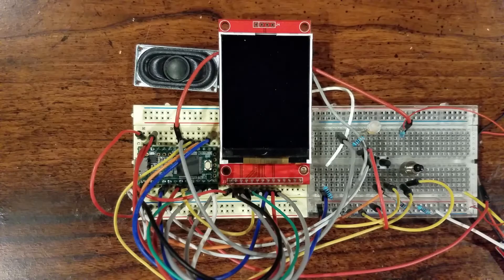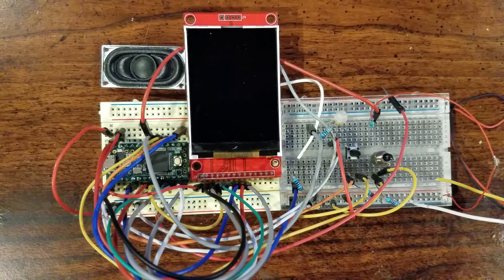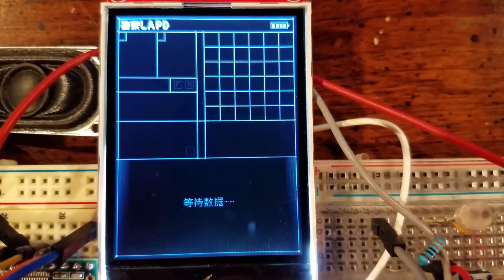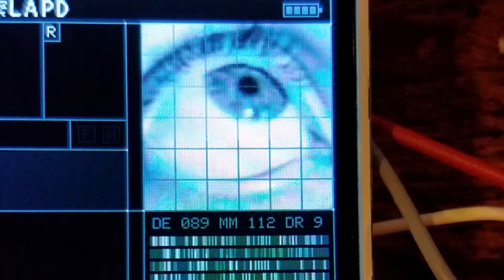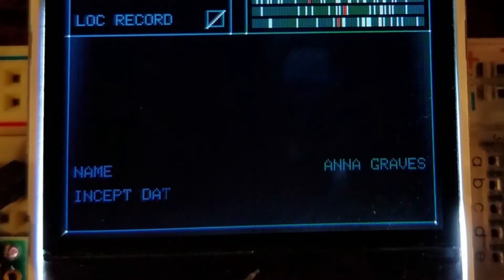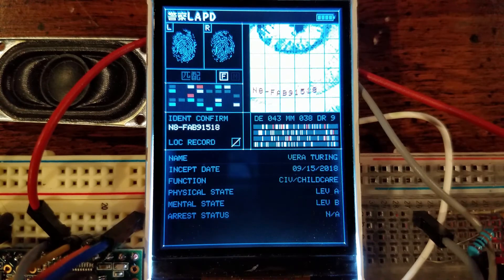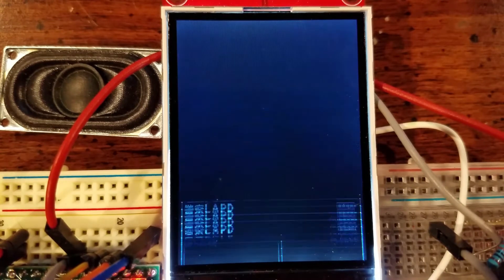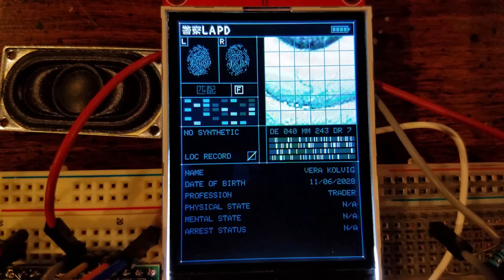Blade Runner 2049 - Portable Voight-Kampff Scanner - Review of working animations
My prototype Voight-Kampff scanner from Blade Runner 2049 gets a user interface with working animations and other functionality! A review of some of what it's presently capable of.